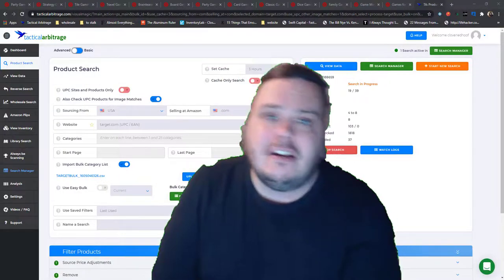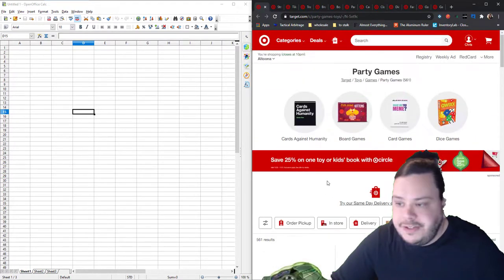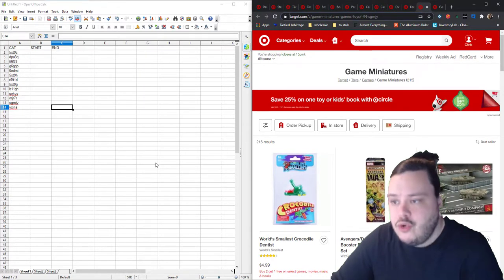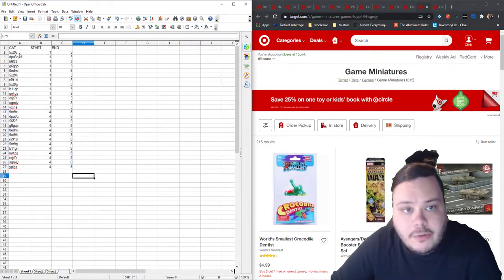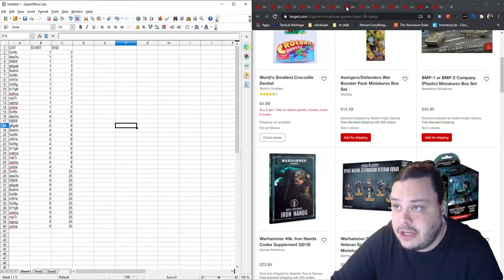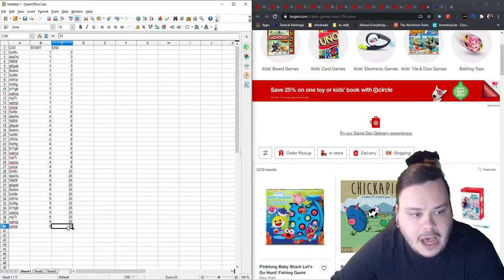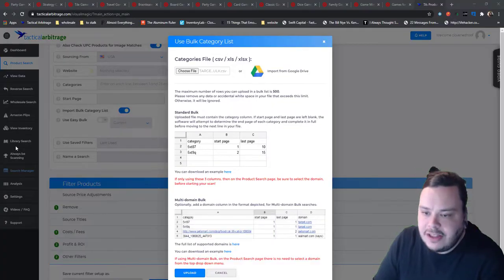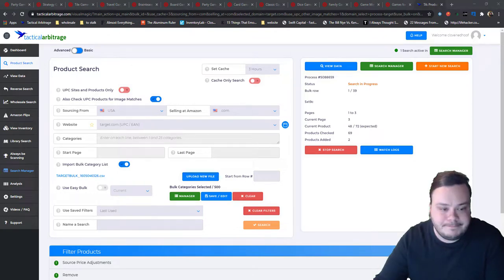The Secret to get more out of Tactical Arbitrage with Special Bulk Lists.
In this video I go in to how to make bulk lists for tactical arbitrage much more efficient.  If you are trying to find more items with tactical arbitrage this trick will find you more items, faster.

CODE: superhero